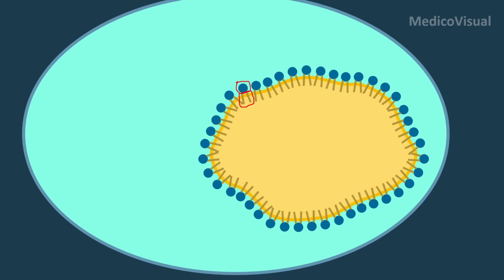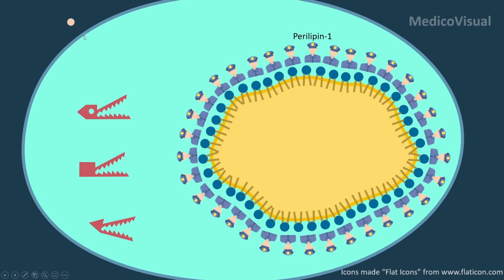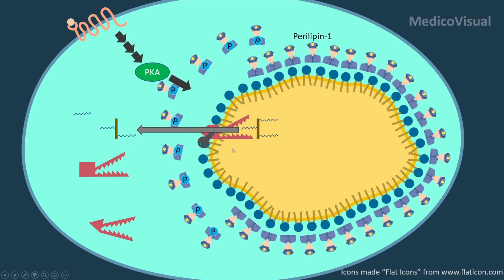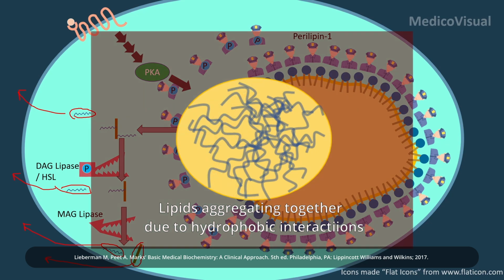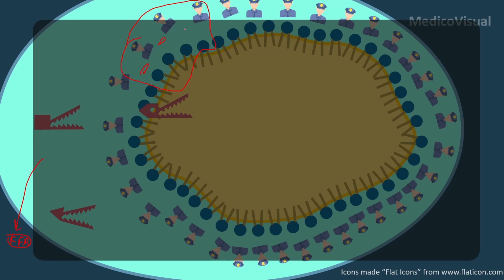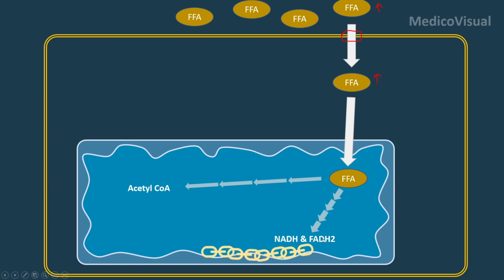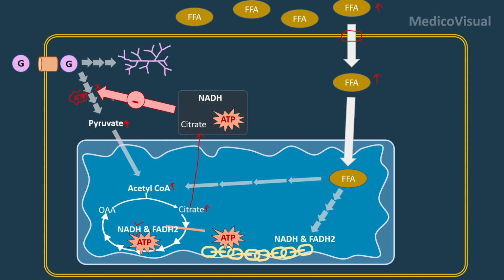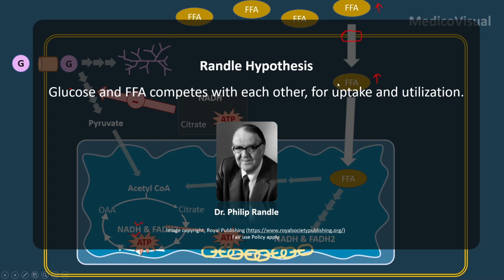Insulin Resistance Part 2: Basal Lipolysis, Free Fatty Acids and Randle cycle (Hypothesis)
In this visual medical lecture, Dr. Aizaz from MedicoVisual talks about Insulin Resistance:

00:00 Intro to this lecture
00:17 How obesity causes Insulin Resistance
00:35 Physiology and Biochemistry of adipocytes (Fat cells)
05:19 Role of Perlipin-1 (Perilipin A)
08:10 How Lipolysis is initiated by hormonal stimulation
15:36 Hormone Sensitive Lipase
18:57 Why are plasma free fatty acids raised in obesity? (Increased rate of basal lipolysis)
24:50 Randle cycle (Randle Hypothesis) and it’s role in Insulin Resistance

Raised basal free fatty acids level in blood:
Adipocytes or fat cells are specialized fat storing cells. But they are not merely the balls of fats.Fat is stored within the cytosol inside specialized compartments in the form of Triacylglycerol. Because fat is hydrophobic in nature and can interact with other hydrophobic components like hydrophobic amino acids of cellular proteins, they are surrounded by phospholipids. Phospholipids are like dual-faced hypocrites. On the inner side, they have hydrophobic parts that interact with the TAGs, while on the outer side they have hydrophilic phosphate head that interacts with the aqueous environment of the cytosol.
This fat droplet, surrounded by a single layer of phospholipids, is further surrounded by proteins, mainly the Perilipin-1 (also called Perilipin A).
Adipocytes have special molecular cutters that can break the TAGs ultimately into Free Fatty Acids and Glycerol. These cutters are enzymes called Lipases. Perilipin A is like the guards of TAGs, and they prevent the undue access of lipases to the fats.
So, how are free fatty acids released, when needed?
For example, in stress situations, when FFA are required by the body, to be released into the bloodstream, the catecholamine hormones and some other hormones are released into blood. Again, they cannot enter the cell due to their peptide nature. So, they bind with their cell surface receptors, called G-Protein receptors. Through a multi-step pathway, they activate their friend that is sitting inside the cell. This friend is called Protein Kinase A. It bribes the guards i.e., Perilipin with “Phosphate”.
As they perilipins are “bribed”, I mean, Phosphorylated, they do two things:
1. They get aside and allow the lipases to act on lipids.
2. Not just that, but they also release a special molecule that acts as cofactor for an adipocyte lipase and activates it.
As soon as these cofactor-activated lipases become active, they break down the TAG into DAG and one free fatty acid.
PKA also “bribes” and activates the DAG Lipase, which breaks down the DAG into FFA and Glycerol. DAG Lipase converts the DAG into FFA and MAG. The DAG lipase was first discovered among these lipases and was found to be affected by hormones. Even though others also respond to hormones, but because DAG Lipase was discovered first, it is named as hormone sensitive lipase.
Ultimately, the net result is formation of three FFA and one glycerol molecules by the combined action of all these lipases. Both FFA and Glycerol are released into the blood stream.
Now here is a thing. Suppose a man is eating too much. Adipocytes do not significantly increase in number, after puberty. So extra calories would be stored in the already formed adipocytes in the form of TAGs. Let’s focus on a single adipocyte. As more and more Fat is being stored, the volume of fat droplet surrounded by the perilipin would increase. Gradually the perilipin won’t be enough to fully guard this larger volume of fat droplet. So, the cell would increase synthesis of new Perilipin molecules. However, at a certain point, the perilipin, even when overexpressed, would NOT be enough to support an immensely large volume of fat droplet.
So, what can say is that even though the total number of perilipin molecules might have increased but the perilipin molecules per unit of the surface are less than normal. This is a problem, because as the perilipins are less for the area, the lipases would have free access to the lipids from those non-guarded areas.
When the lipases have too much substrate to work with, they might get activated without presence of hormonal stimulation from outside the cell and will start to the release free fatty acids. So as a result of obesity, basal free fatty acid secretion is increased.

Randle cycle (Randle Hypothesis):

Insulin on one end is trying to decrease blood glucose level by increasing uptake and utilization of glucose, while on the other end, fatty acids and decreasing the utilization of glucose, causing a raise in blood glucose levels.
In other words, we can say that fatty acids are competing here for their uptake and oxidation. This idea was given by a biochemist and an esteemed medical researcher Dr. Philip Randle and in his honor, it is called Randle’s Hypothesis.

"police icons" created by Flat Icons